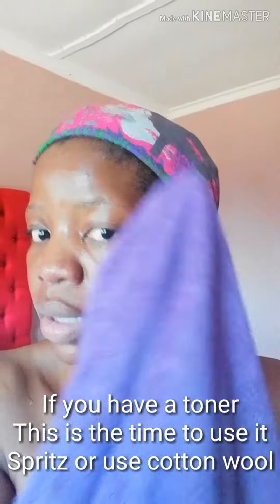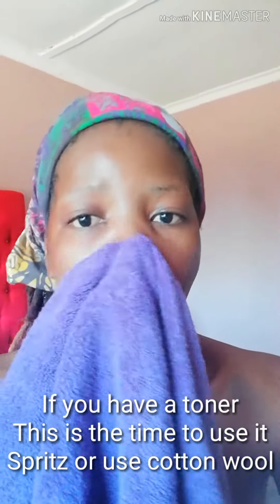How I cto cleanse facial skin properly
I am using the organic mambokadzi skincare range